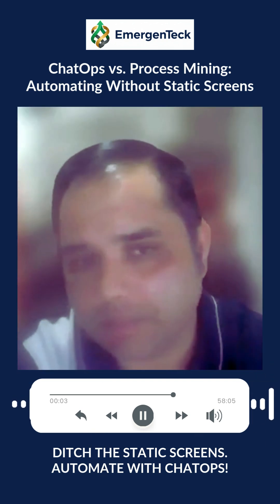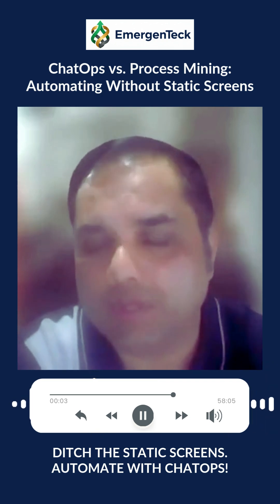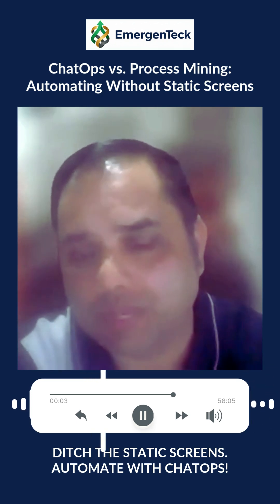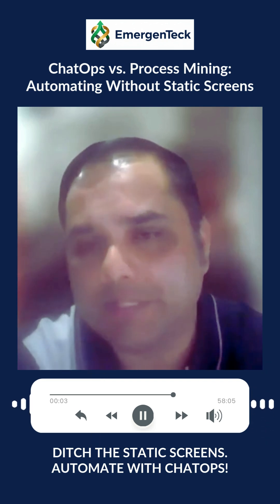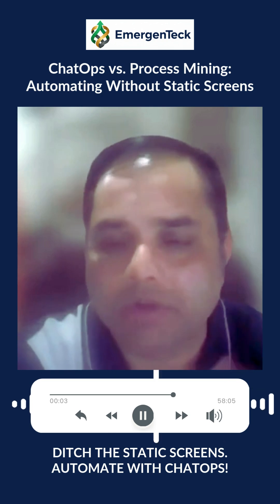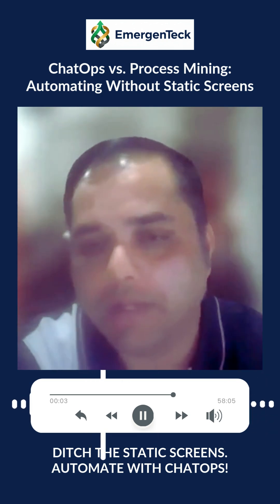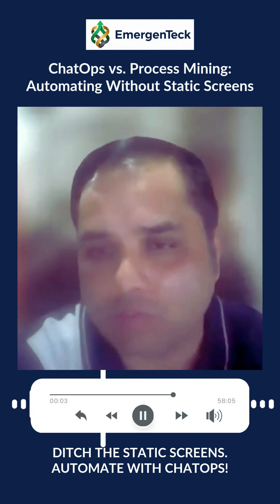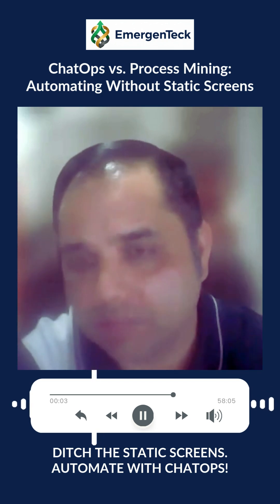ChatOps vs. Process Mining: Automating Without Static Screens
Many industries currently rely on traditional task mining and process mining tools, but a major differentiator is emerging with ChatOps-based process orchestration. While standard MS Teams-based solutions allow users to exchange messages, they often leave teams stuck with static screens when attempting to execute complex tasks. Instead of manual data entry, the next generation of automation allows users to provision complex backend systems, such as a Kubernetes cluster, directly through a conversational interface. By capturing specific information points—including cluster size, high availability (HA) requirements, and backend endpoints—this technology can instantly trigger the necessary backend automation. This shift from static interfaces to dynamic, chat-based triggers represents the single most important business value for modern enterprises seeking "humanless" integration.